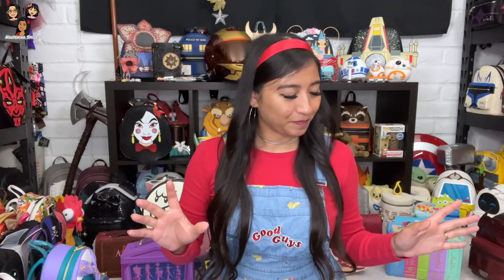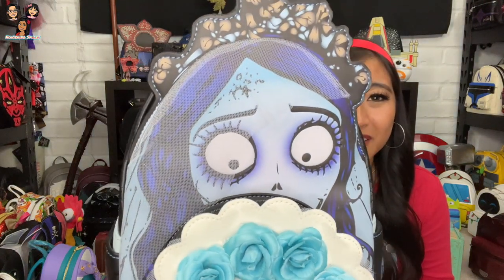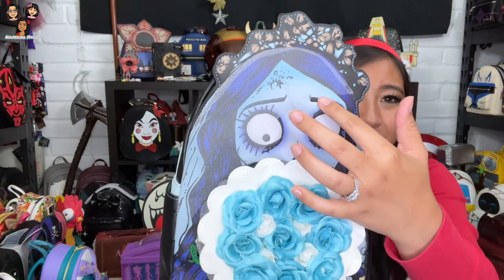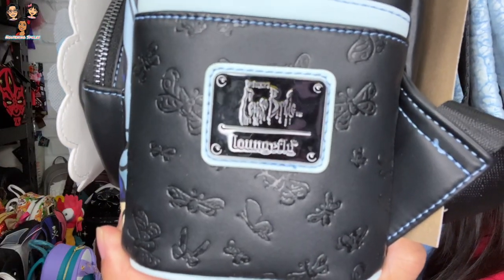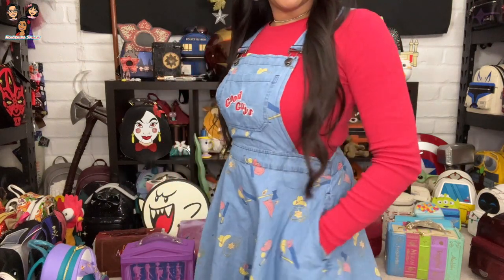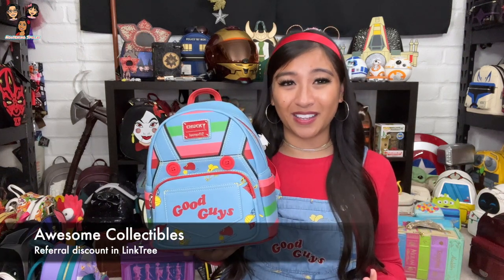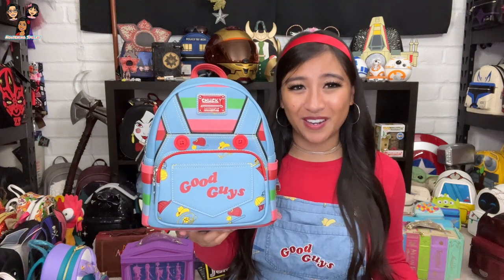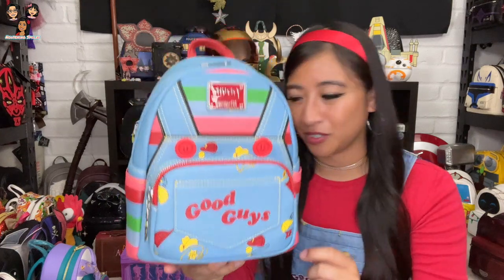Loungefly Mini Backpack review #69 | Child's Play Chucky & Corpse Bride | Nguyening Smiles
Hello and welcome [back] Nguyeners!

Join us today for our 69th review video of Loungefly's mini backpacks, featuring bags from Child's Play: Chucky, and Emily from Tim Burton's Corpse Bride.  BONUS look a wristlet I found at Spirit Halloween!